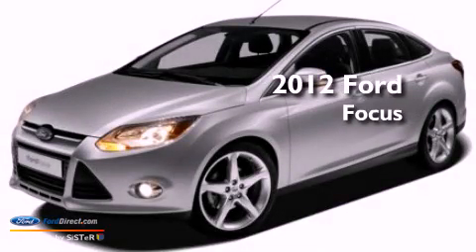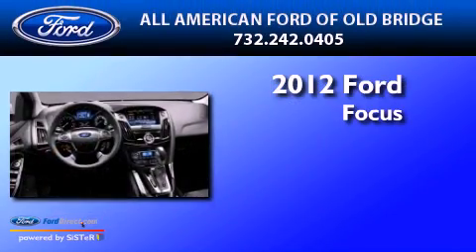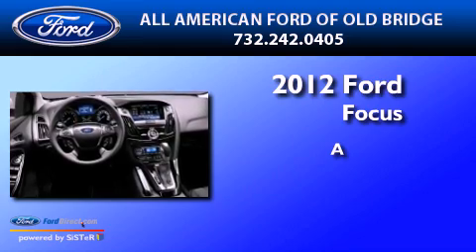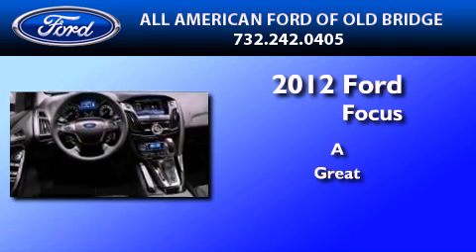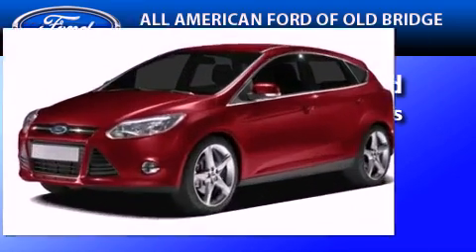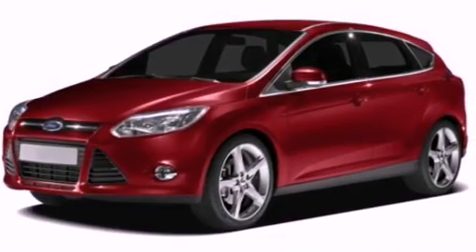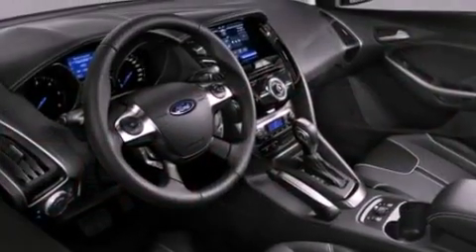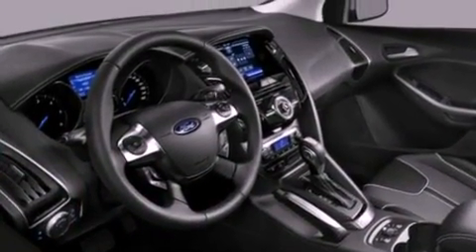2012 FORD FOCUS Freehold NJ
Year : 2012

 Make : FORD

 Model : FOCUS

 Miles : 4

 3698 Route 9 South

 2012 FORD FOCUS Old Bridge  NJ